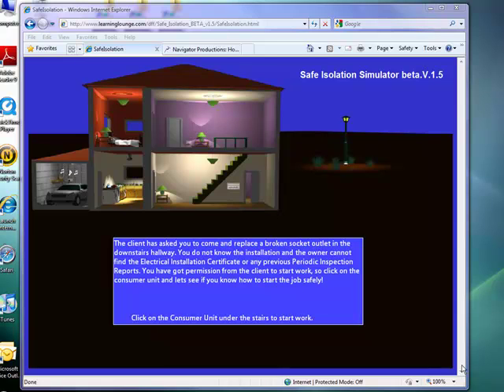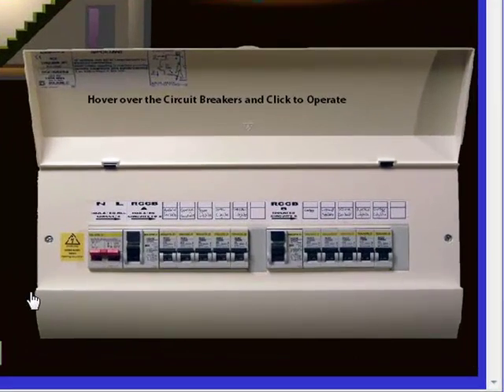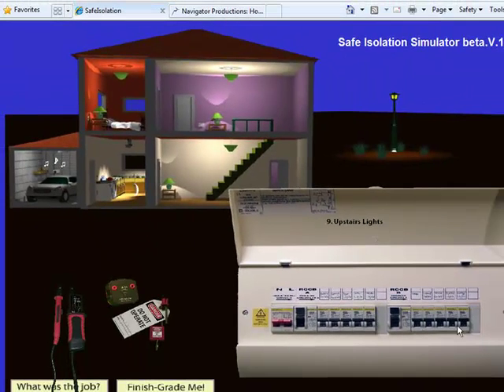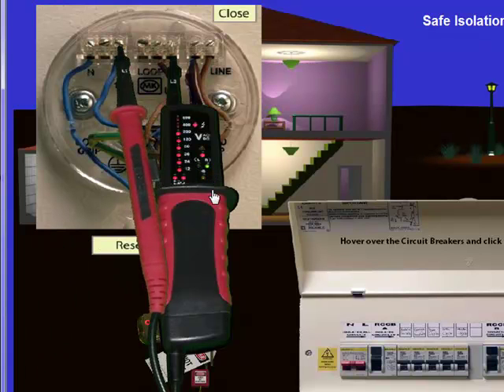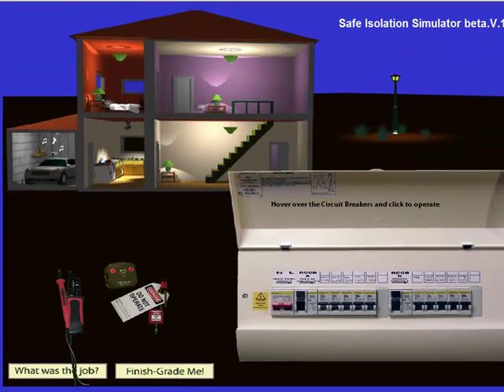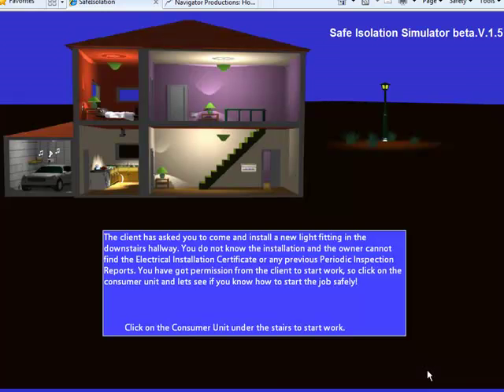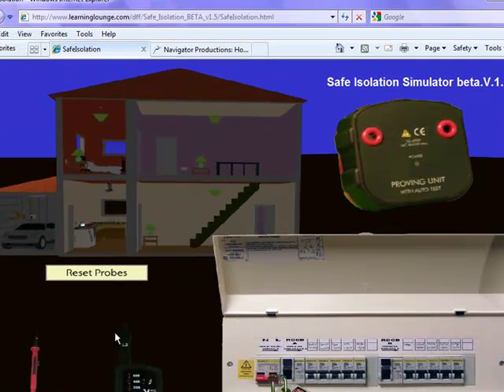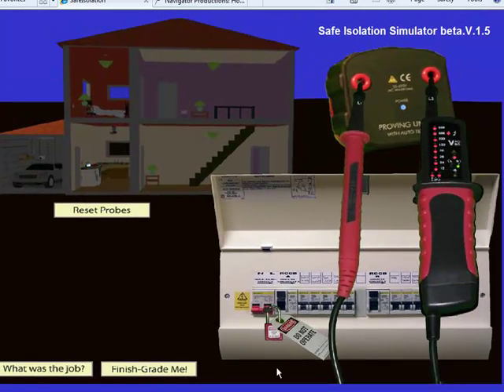Safe Isolation Simulator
The safe isolation simulator provides a safe environment in which to practice safe isolation, in this case within a domestic installation.

The software is a sand pit environment which means that a wide range of scenarios can be domonstrated.

This is a fantastic resource for training centres and colleges wishing to teach and assess Electrical Safety Requirements.